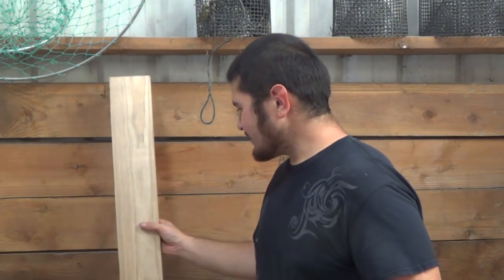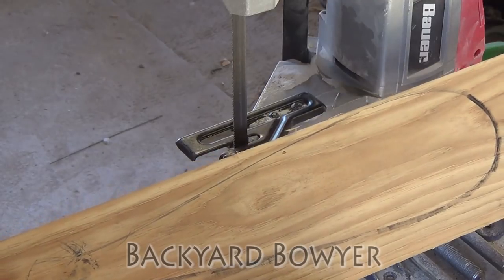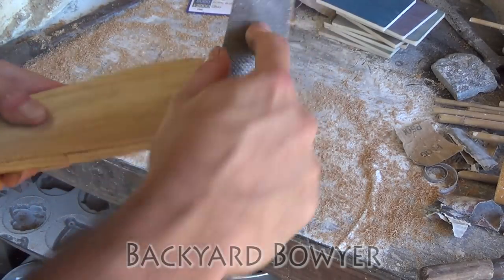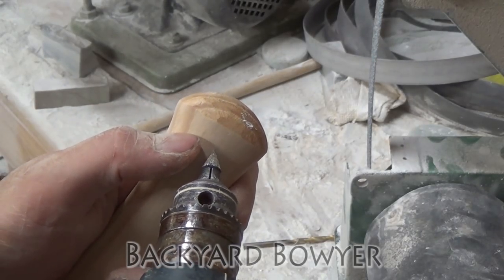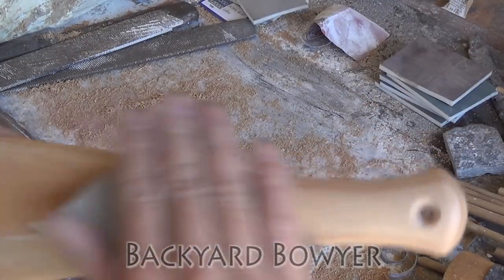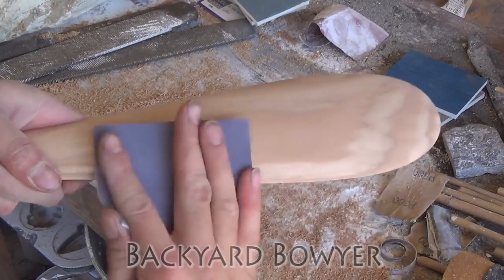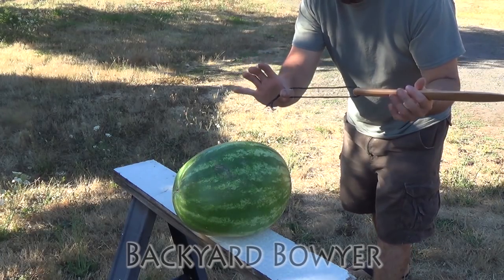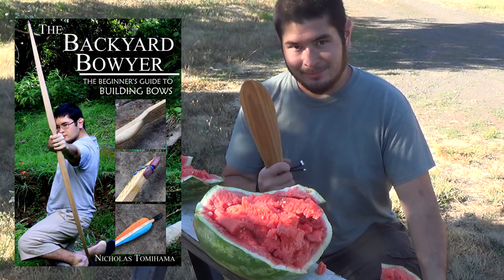Making a Wood Patu - Carving a Maori Style Warrior Club - Slicing Watermelon!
Hey everyone! Some of you have asked for a wood patu, so here it is! What do you think about more Maori and maybe some Hawaiian weapons as well? I've always wanted to make a lei o mano and other shark-tooth weapons and tools.